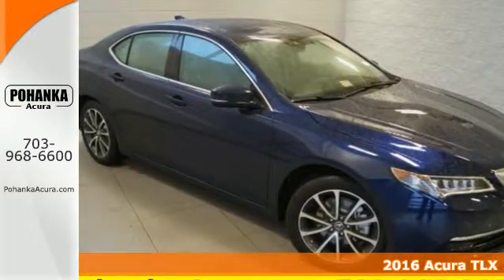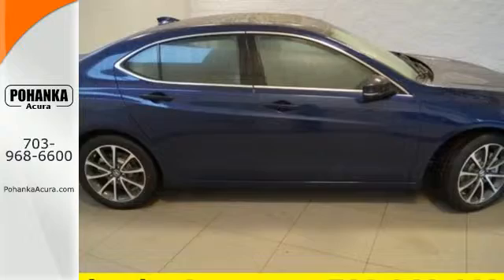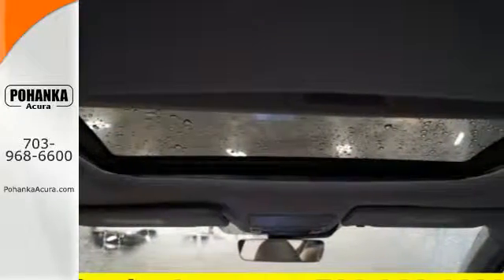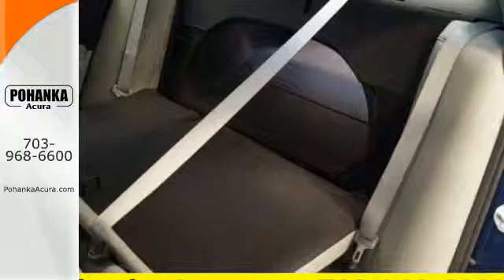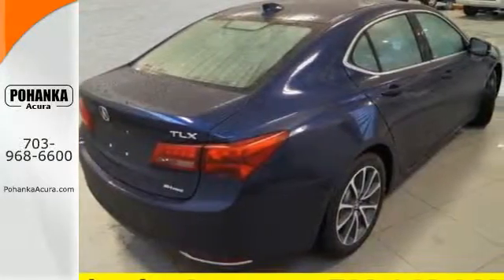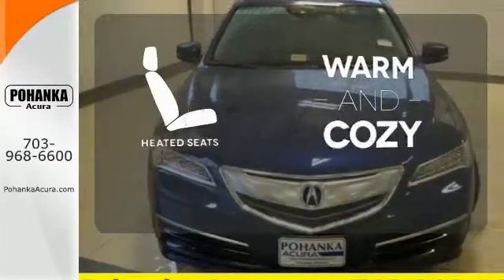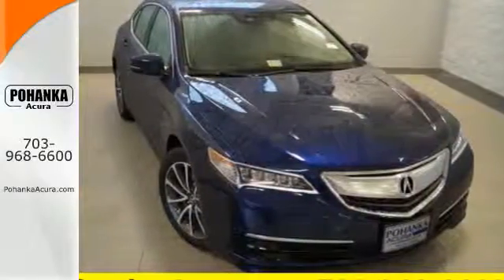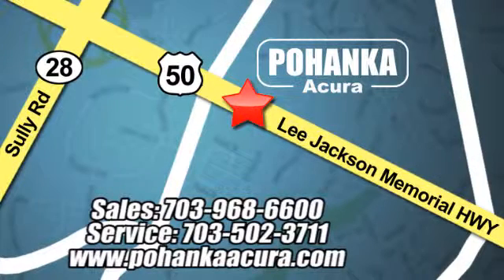2016 Acura TLX Fairfax VA Acura Washington-DC, MD AGA000048 - SOLD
Year: 2016
Make: Acura
Model: TLX
Trim: 3.5L V6
Engine: 3.5L V6 SOHC VTEC 24V
Transmission: 9-Speed Automatic
Color: Blue
Interior: Graystone
Stock #: AGA000048
VIN: 19UUB3F57GA000048
GPS Nav! All Wheel Drive! This gorgeous 2016 Acura TLX is the rare family vehicle you are hunting for. Sporty and fun to drive with very good fuel economy. All prices exclude taxes, title, license, and dealer processing fee of $599.00. Published price subject to change without notice to correct errors or omissions or in the event of inventory fluctuations. All features not on all vehicles. Vehicles shown are for illustration purposes only. MPG is based on 2015 EPA mileage ratings. Use for comparison purposes only. Your actual mileage will vary, depending on how you drive and maintain your vehicle, driving conditions, battery pack age/condition (hybrid only), and other factors. MPG is based on 2016 EPA mileage ratings. Use for comparison purposes only. Your mileage will vary depending on driving conditions, how you drive and maintain your vehicle, battery-pack age/condition (hybrid only), and other factors.

Address:
13911 Lee Jackson Hwy